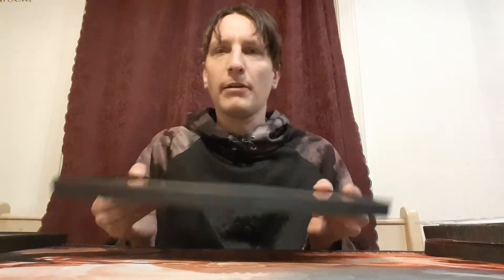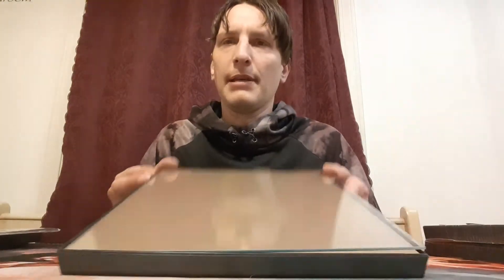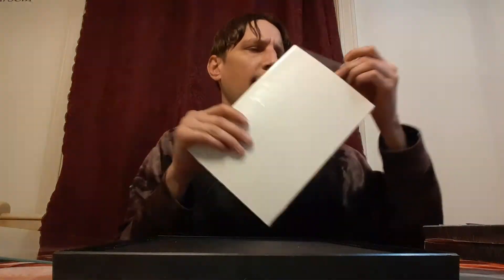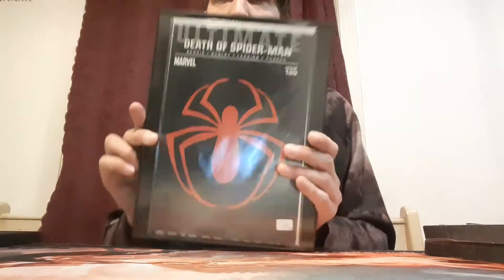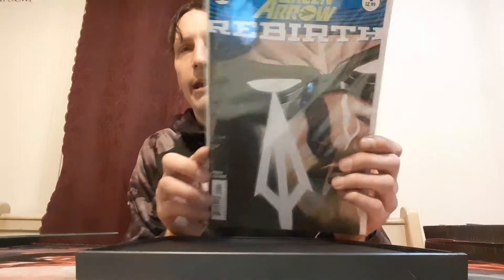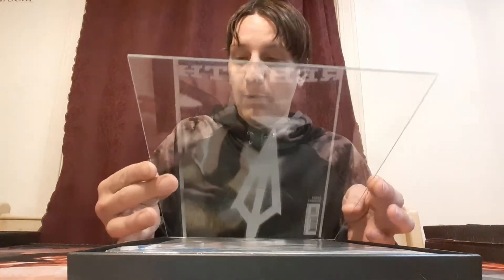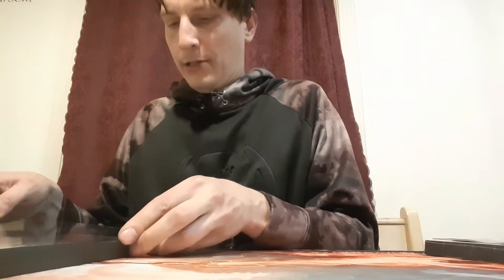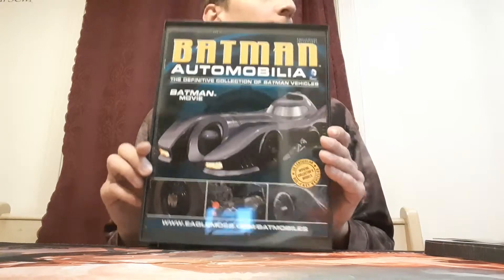Using Cheap Frames for Comics, etc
Picked up a few cheap frames from the store to frame a few comics and other things! Try it!